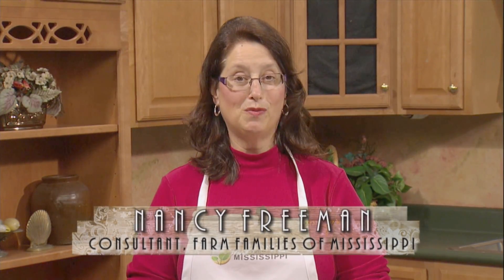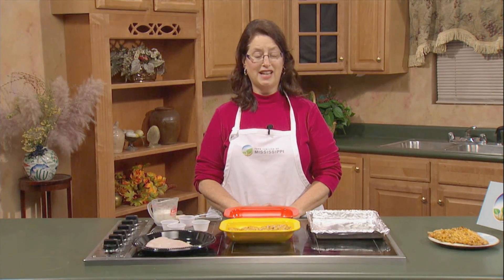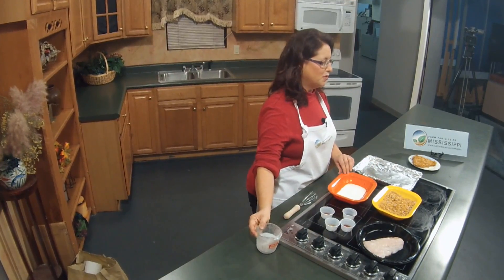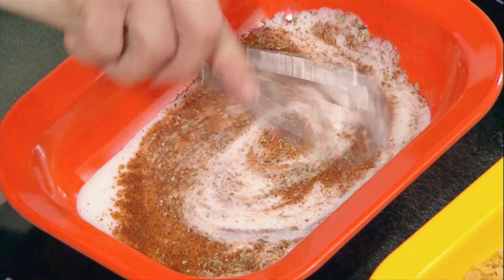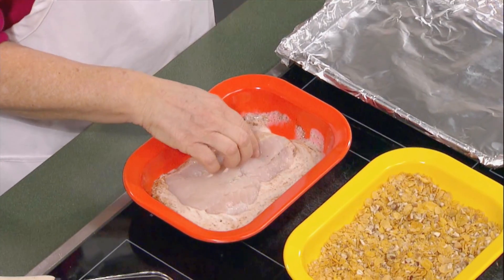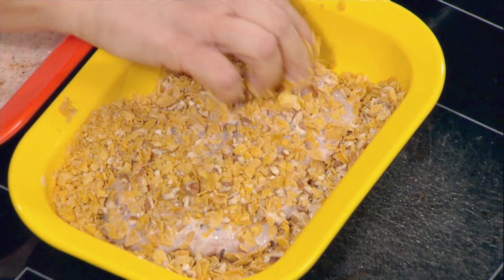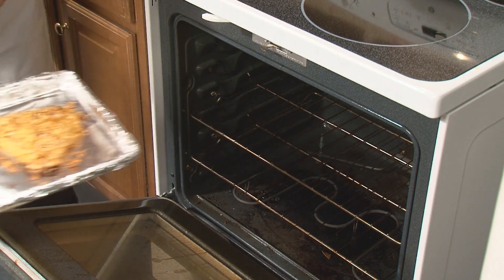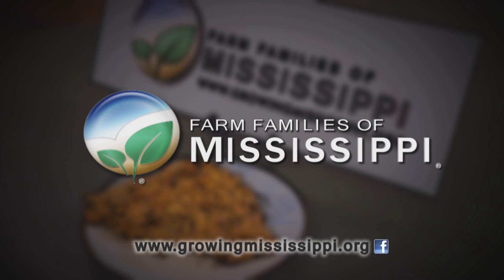Mississippi on the Menu week 4 - Catfish